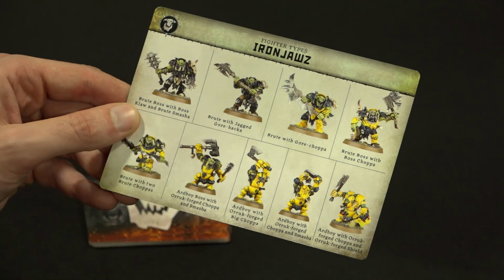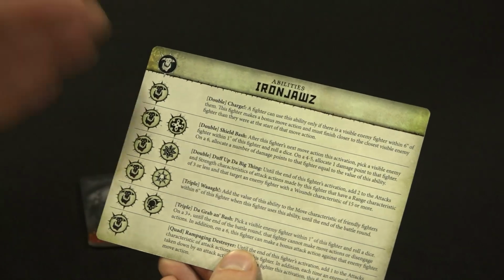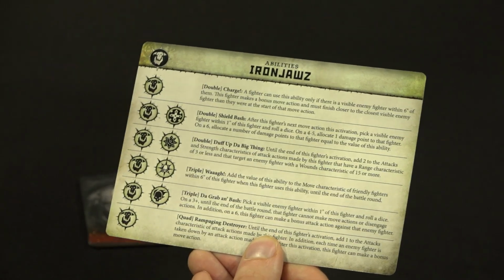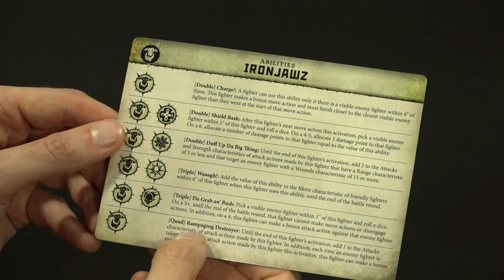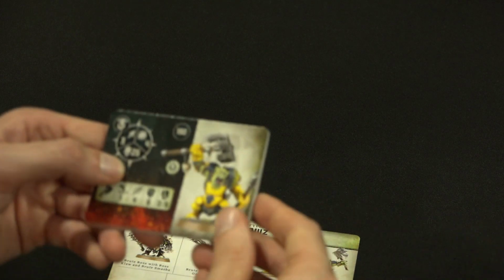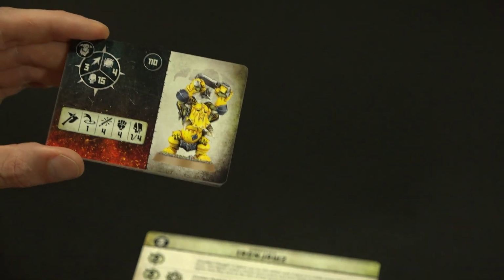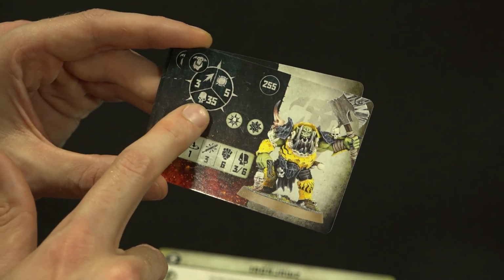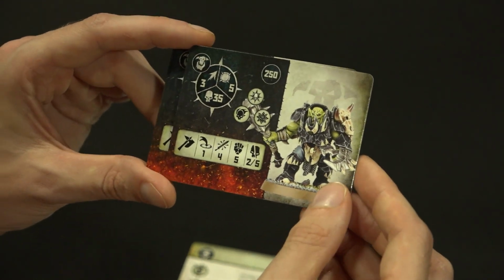DUFF UP DA BIG THING - WarCry: Ironjawz UNBOXING